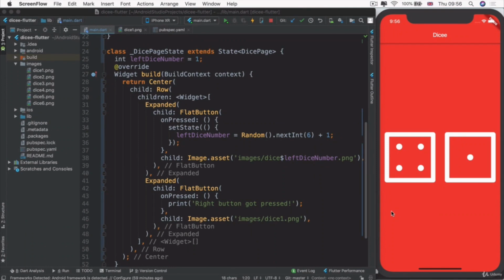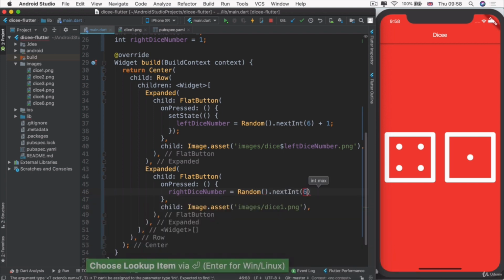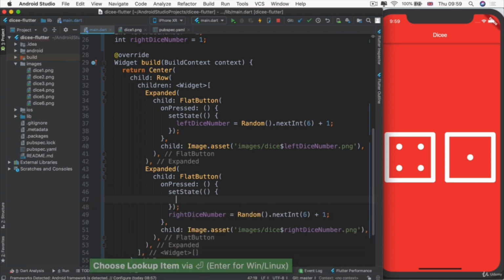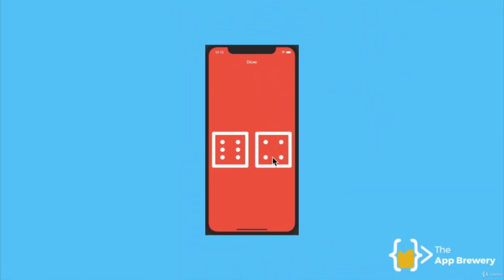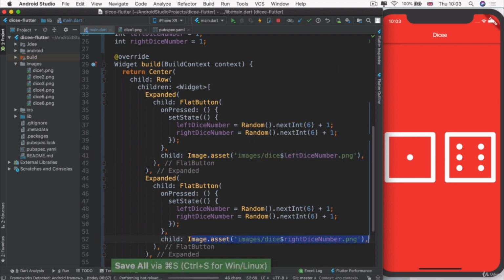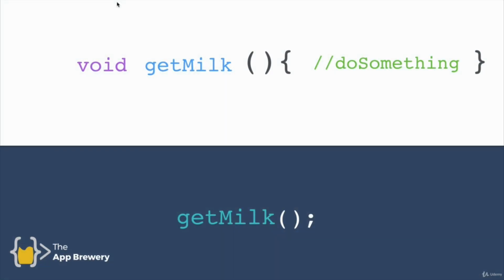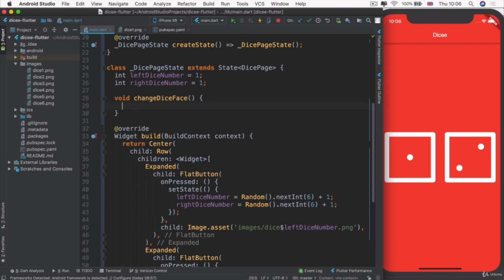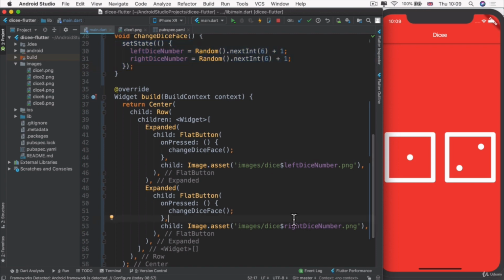Challenge 1 Solution#31